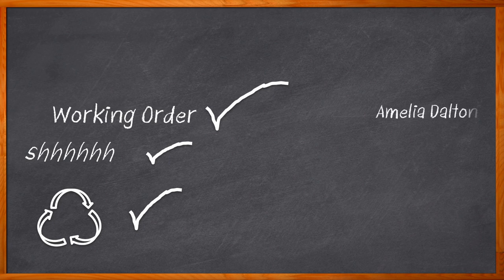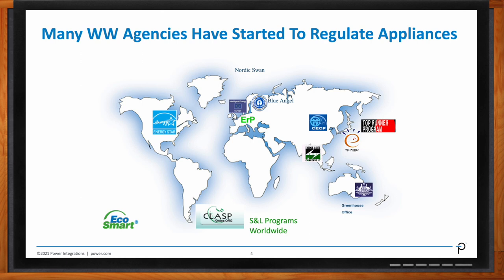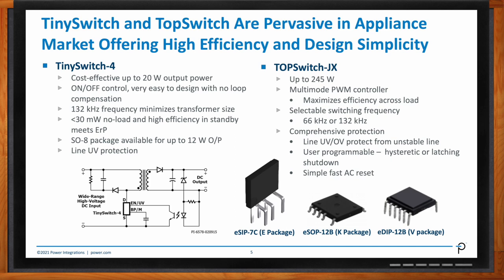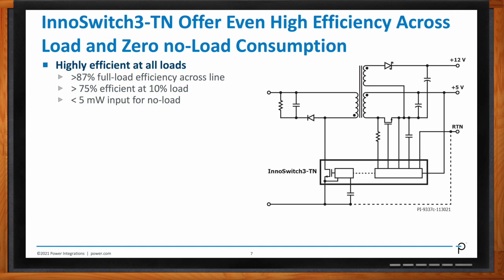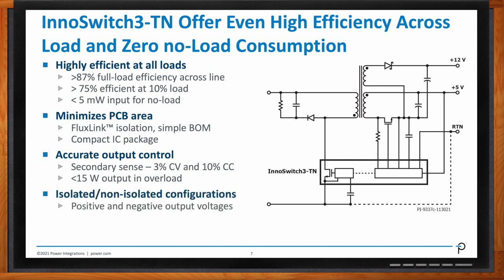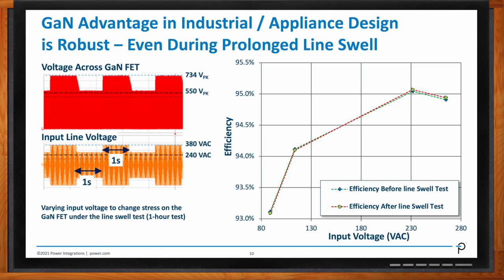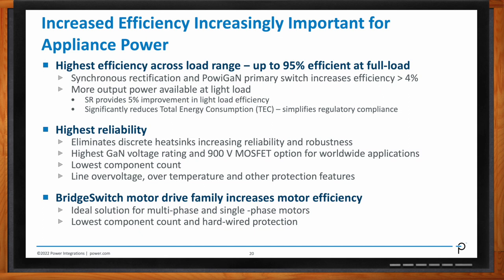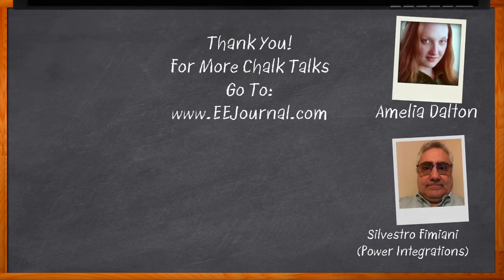Improve Efficiency in Appliance and Smart Home Power Supply -- Power Integrations and Mouser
March 28, 2022 -- Long gone are the days of mechanical buttons and knobs in our home appliances. Today’s modern appliances require a variety of different modes, voltages, and motors. Keeping all of those considerations in mind, energy efficiency must reign supreme. In this episode of Chalk Talk, Amelia Dalton chats with Silvestro Fimaini from Power Integrations about how you can improve the efficiency of your appliance and smart home design power supplies with Power Integrations InnoSwitch3 with FluxLink and PowiGAN.
More information about Power Integrations InnoSwitch3-TN CV/CC QR Flyback Switcher ICs